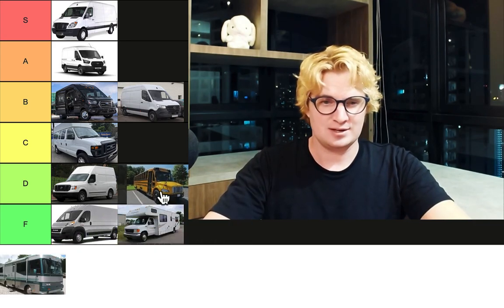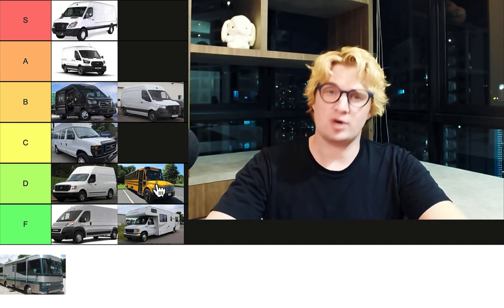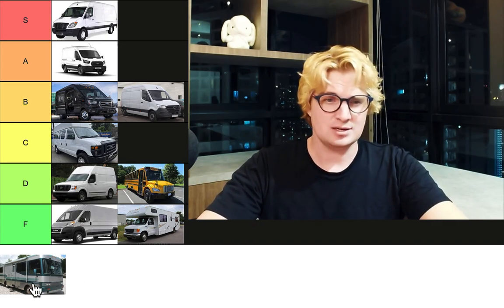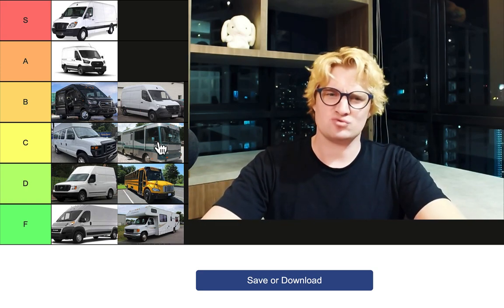Conversion Van Tier List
How To Buy A Sprinter Van. The Ultimate vanlife tier list. Buy this not that. Compare Sprinter vs Transit vs promaster vs econoline vs diesel pusher vs gas sprinter. Is the gas powered sprinter better than the diesel.

In this video, we're going to be discussing the reliability of ten popular vans. We'll be ranking them based on their reliability and providing you with a tier list to help you choose the right van for your needs.

If you're shopping for a van, be sure to watch this video! We'll discuss the different factors you need to consider when choosing a van, from price to reliability to offroad capability. We'll also provide you with a tier list to help you choose the right van for your needs.

If you're looking to buy a van, or are just curious about the reliability of different vans, this video is for you! We'll be talking about the ten most popular vans on the market, and ranking them based on their reliability. We'll also provide a tier list at the end of the video, so you can find the van that's right for you!